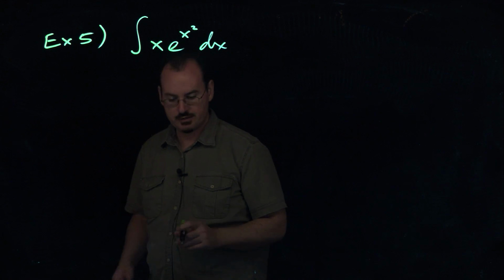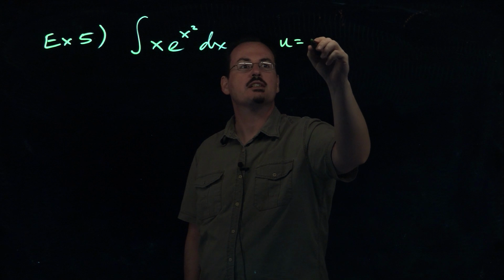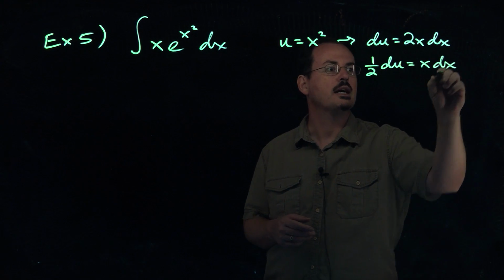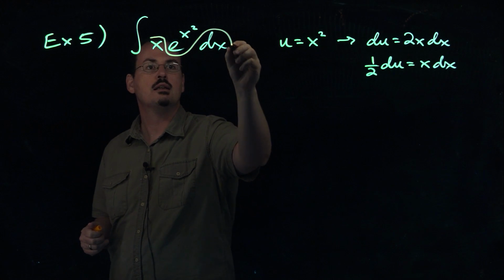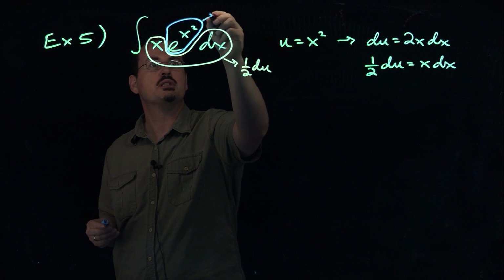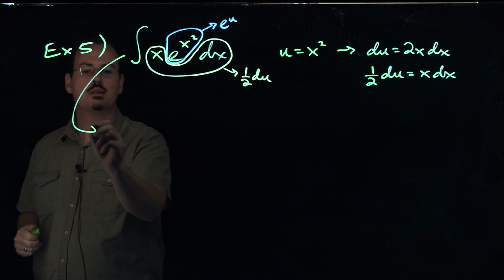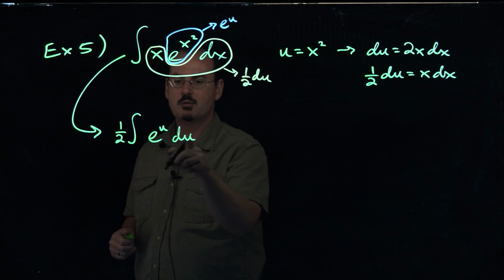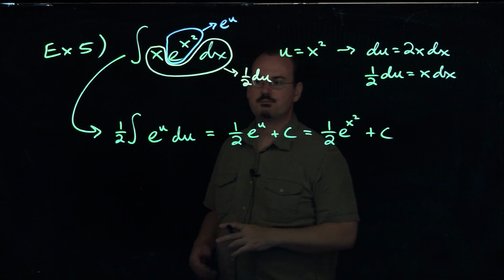Section 7.2 example 5